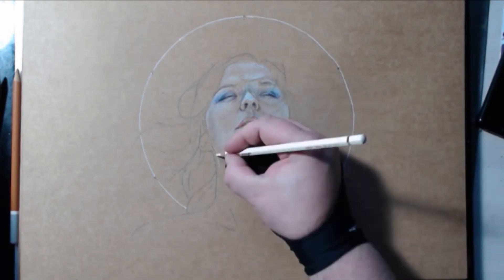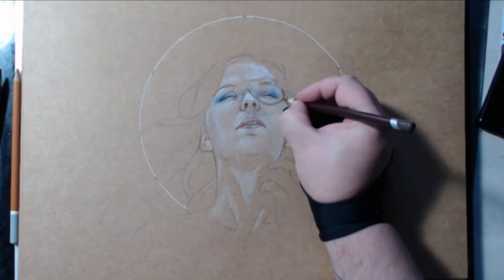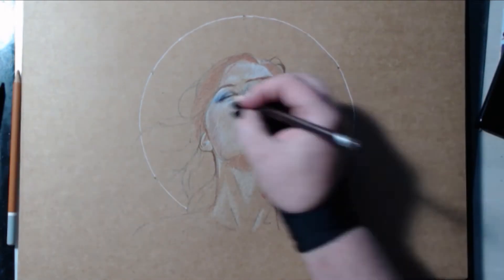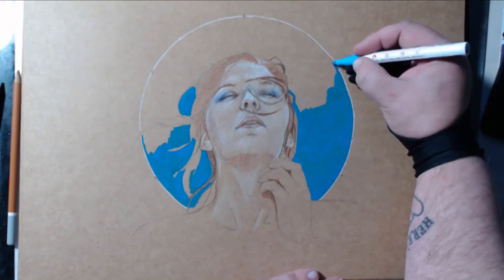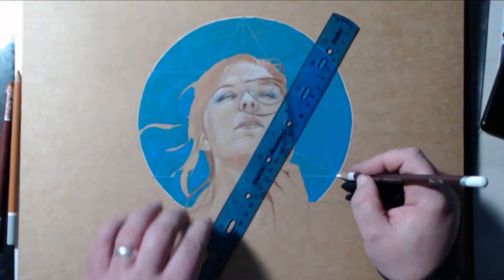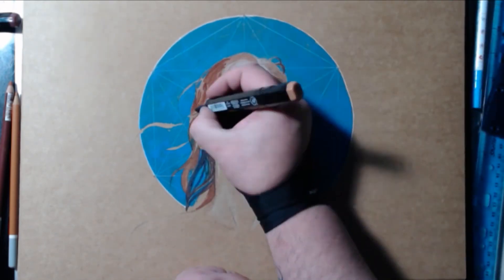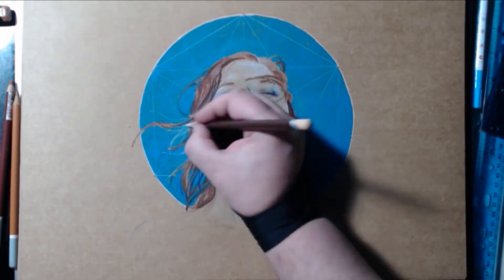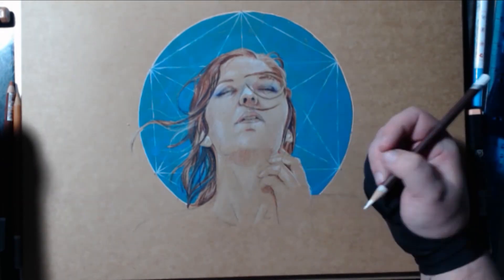Vlog - Posca Pen, Coloured pencil and Marker portraits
So in this video I yammer on about why Ive been missing for so long, show some new skills with Posca pens when working with coloured pencils and get "inspired" by some paintings we saw in a cafe.

Materials used:
Posca Pens
Caran D'ache Pablo pencils
Derwent Coloursoft Pencils